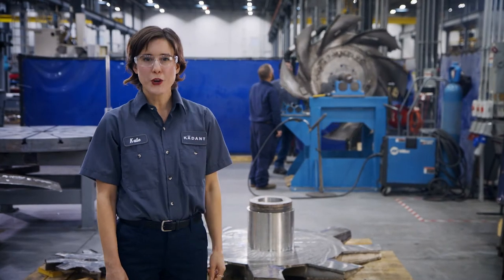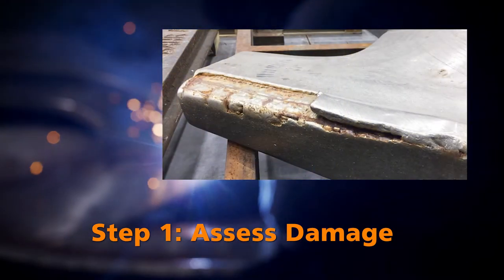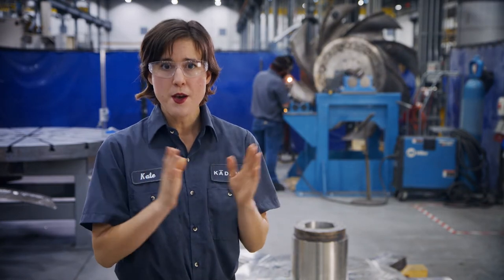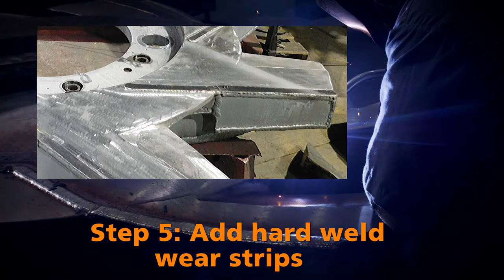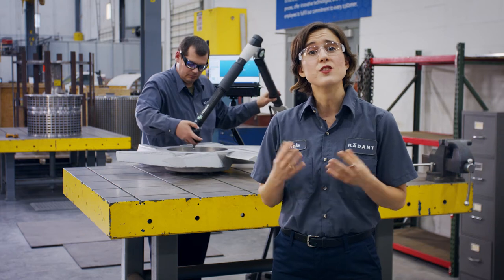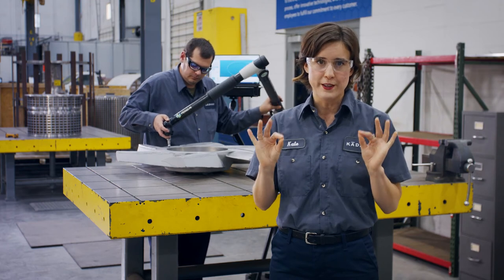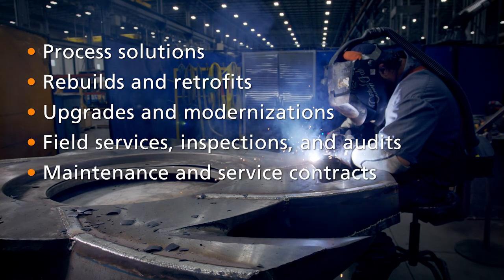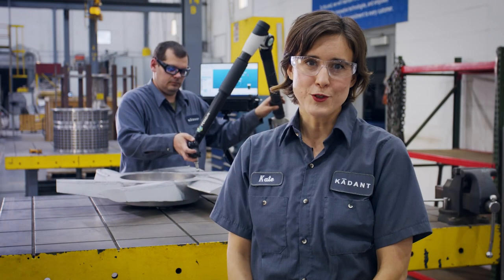Rebuilding Rotors for Optimum Performance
Kadant pulper rotors are rebuilt to the original specs from the original plans with materials and workmanship you can trust.